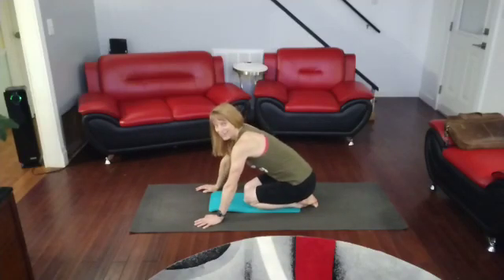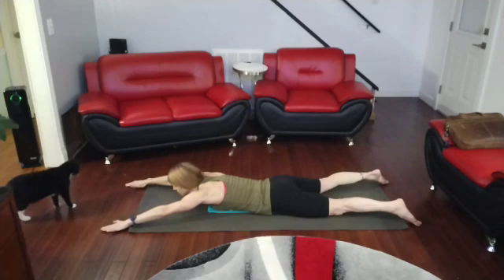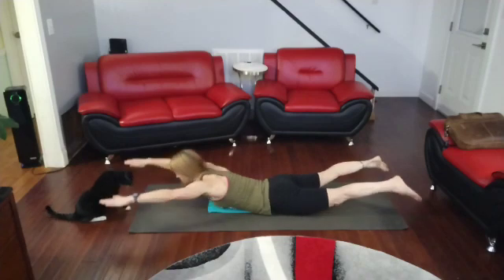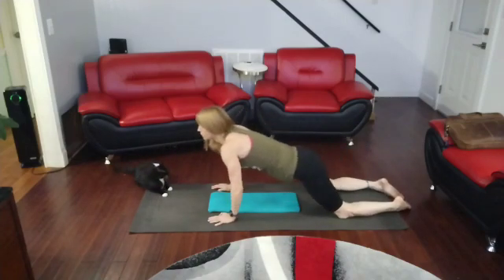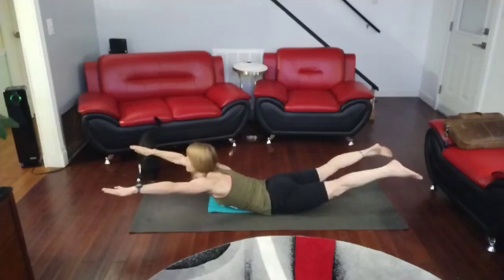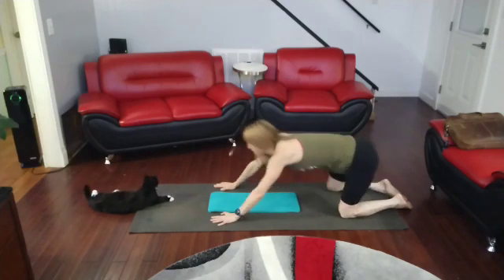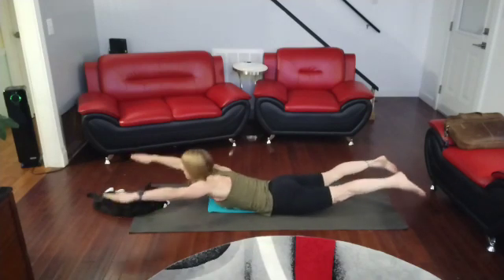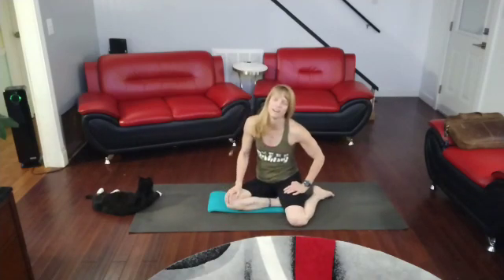Superman for Core Time today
Lay flat on your belly
Put your arms straight out in front of you
Point your toes
Lift both shoulders and legs off mat
While squeezing your glutes and pulling your shoulders down your back.

20, 10, 10